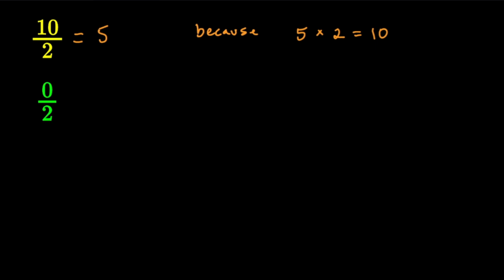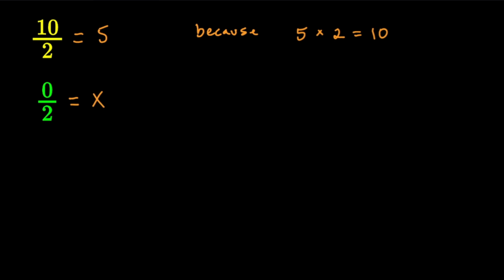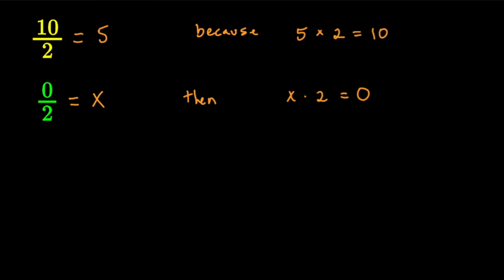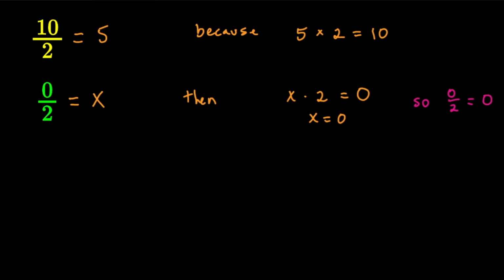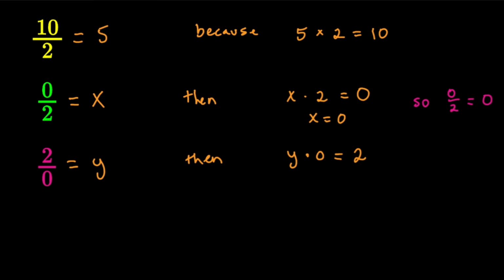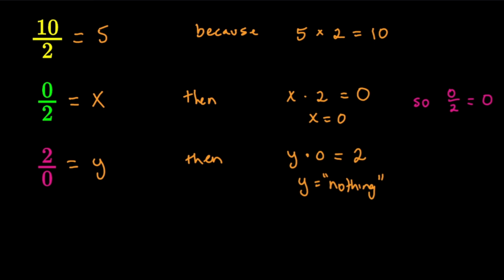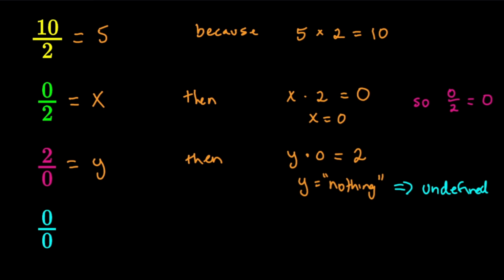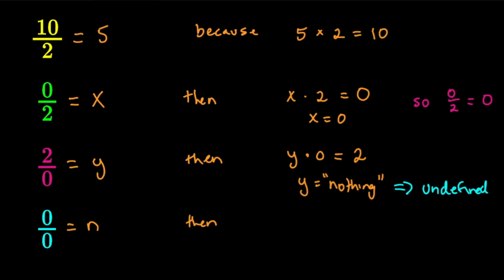WHY can you not divide by 0 ?!?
by @clickacademics

because I was wondering if most people would understand his error.

My video addresses division involving 0 and helps make sense of the rules we've been asked to memorize.
The last example may be more interesting to calculus students, but everyone can understand this concept.